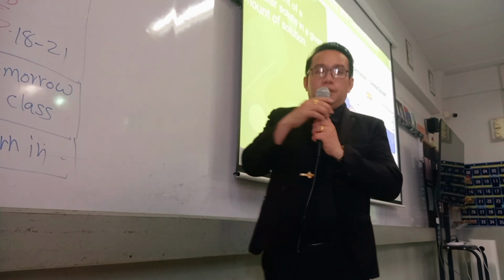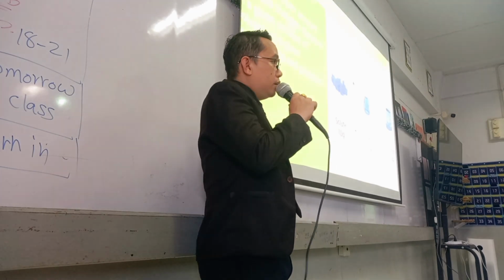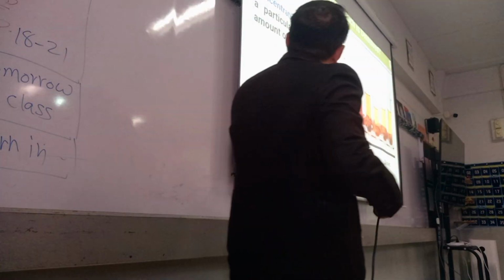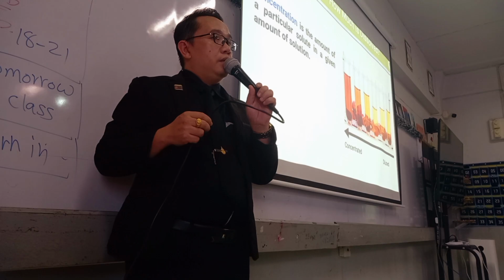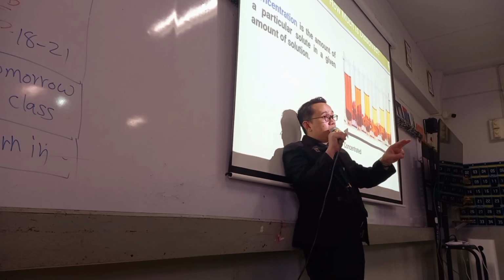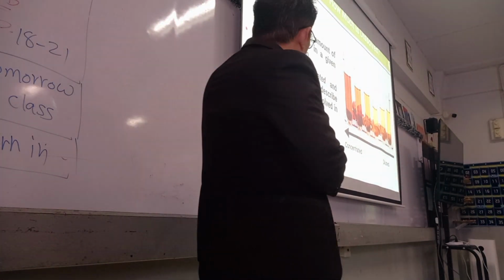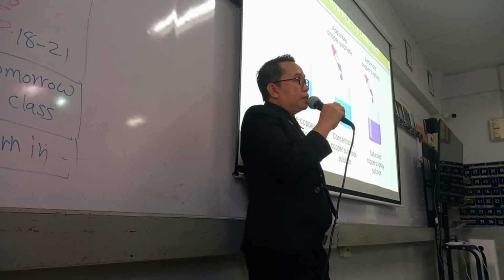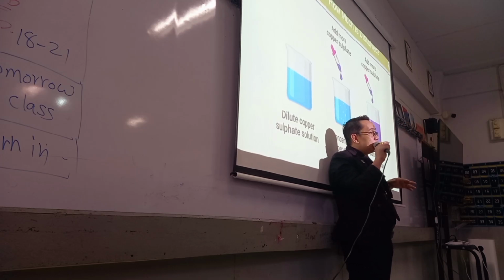Lecture on Solubility and Concentration ● EP Highschool Class • Ajarn Johnrocks • Masteral Episode